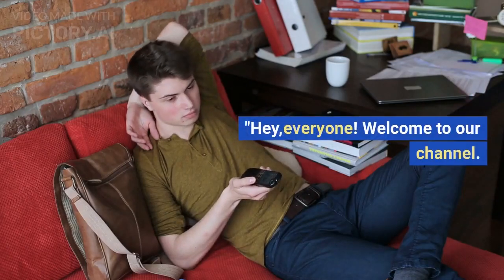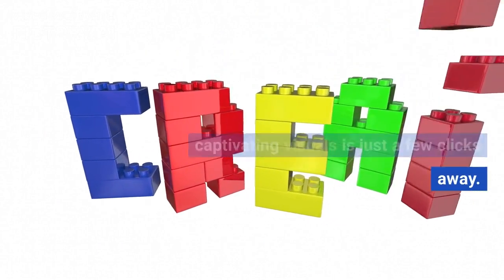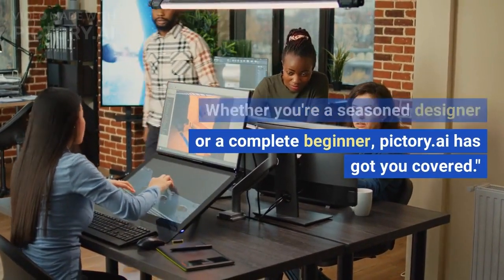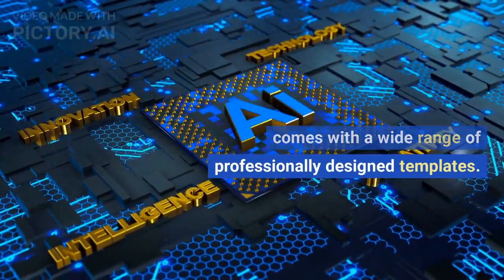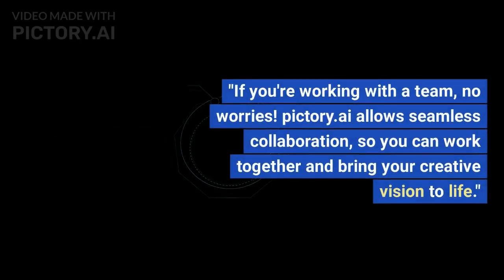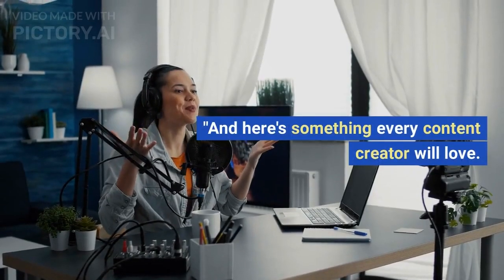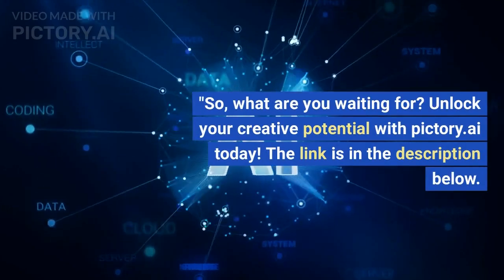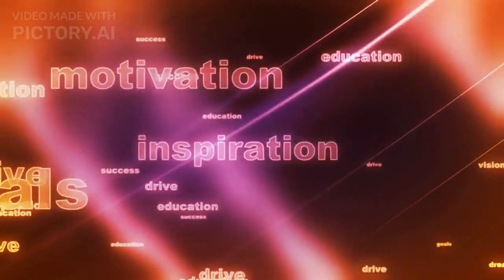Create Stunning Video Content in One Click with Pictory AI - Free Sign Up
WELCOME TO Pictory AI.com
"Hey, everyone! Today, I am super excited to introduce you to an incredible content creation tool that will take your creativity to the next level. Say hello to pictory.ai!"

"Imagine a world where creating stunning graphics, designs, and captivating visuals is just a few clicks away. With pictory.ai, it's not just a dream; it's a reality! And the best part? It's completely free to use and you can sign up in just one click."

"First things first, let me show you how user-friendly this platform is. Whether you're a seasoned designer or a complete beginner, pictory.ai has got you covered."

"No more struggling with complicated design software. With pictory.ai's intuitive drag-and-drop features, you can create eye-catching visuals effortlessly."

"And here's the best part – pictory.ai comes with a wide range of professionally designed templates. Simply choose one that fits your style, and customize it to make it uniquely yours."

"But wait, it gets even better! pictory.ai's Smart AI Tools can automatically suggest color schemes, fonts, and layouts, saving you time and effort."

"If you're working with a team, no worries! pictory.ai allows seamless collaboration, so you can work together and bring your creative vision to life."

"Gone are the days of waiting to see how your design will turn out. With pictory.ai's real-time preview, you can make instant adjustments and see the results instantly."

"And here's something every content creator will love. pictory.ai integrates seamlessly with popular social media platforms, making it easy to create and schedule posts directly."

"Don't just take our word for it. Hear what other creators are saying about pictory.ai."

"So, what are you waiting for? Unlock your creative potential with pictory.ai today! The link is in the description below.

"And as always, stay creative, stay inspired, and see you soon. Bye!"